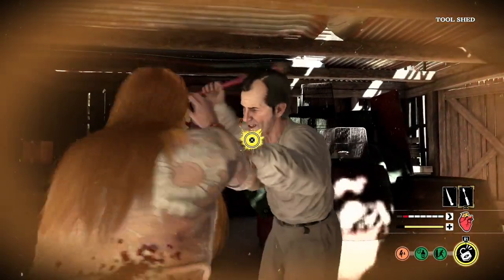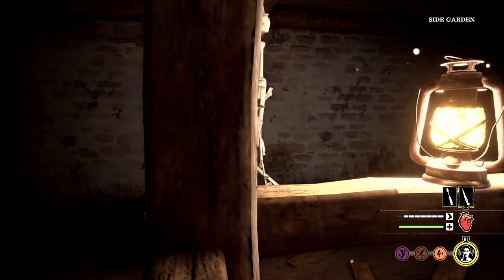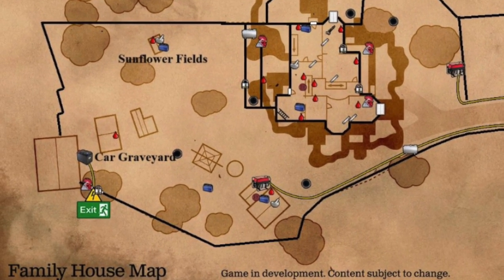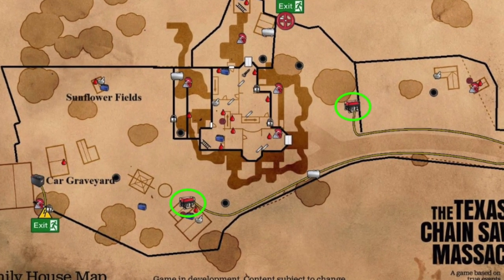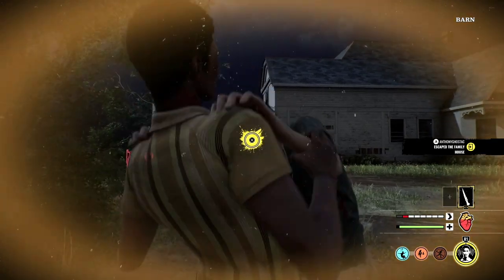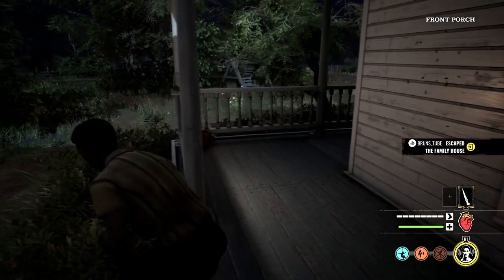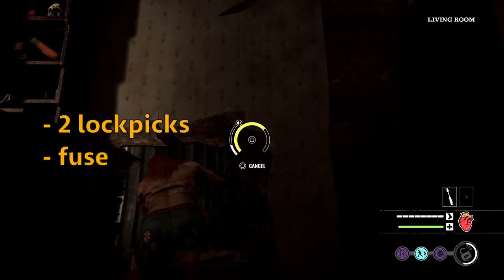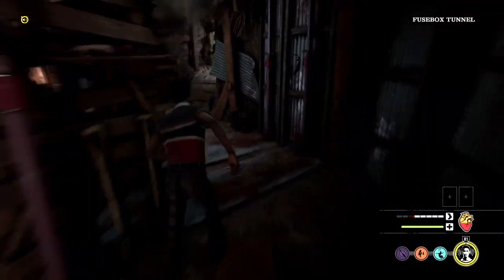Guide for ALL EXITS in FAMILY HOUSE | Texas Chainsaw Massacre Escape Guide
These are my favourite tactics when playing solo as a victim on the TCM family house map exits of Texas Chainsaw Massacre. What are yours? Best Tactics for TCM FAMILY HOUSE EXITS | Texas Chainsaw Massacre Escape Guide.

Big shoutout to Praise GBus for helping me build this amazing community and becoming the first member of the channel!

00:14 TCM Family House Exits
01:26 TCM Family House Car Battery Exit
02:21 TCM Family House Generator Exit
03:10 TCM Family House Valve Exit
04:27 TCM Family House Basement Exit